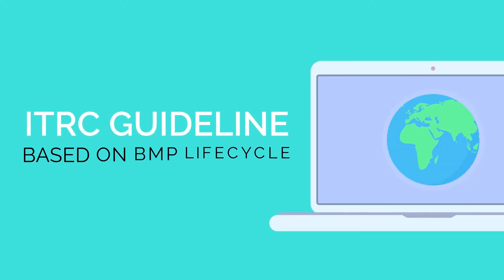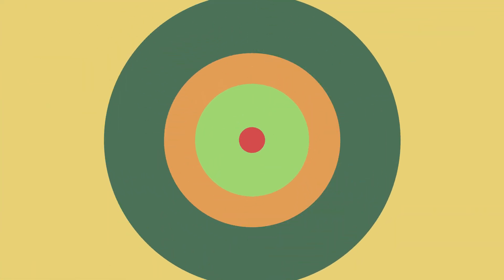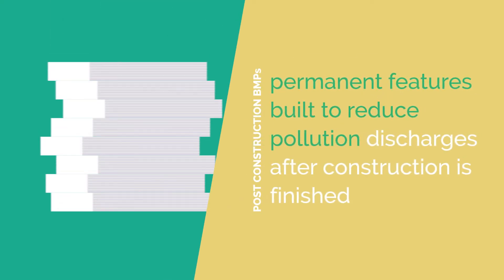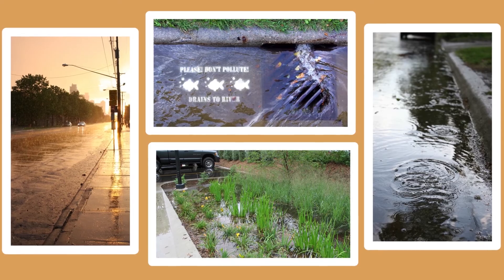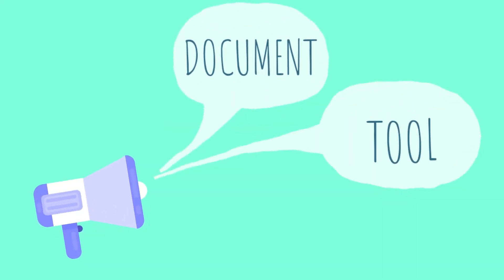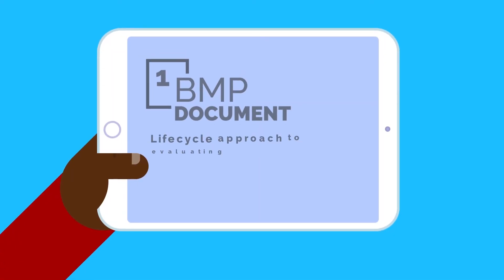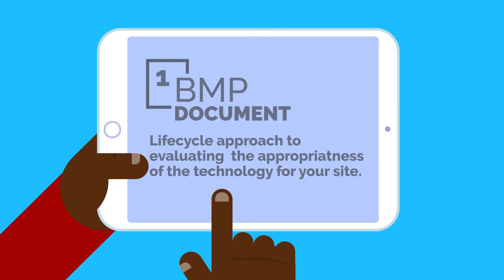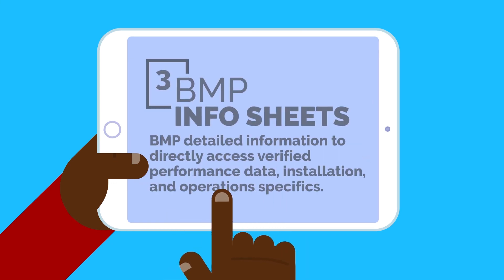Stormwater BMPs: Welcome to the Guidance (#1)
Video 1: ITRC Stormwater BMP Performance Evaluation Technical Guidance – Overview Video – Welcome to the Guidance

Do you need to evaluate your post-construction stormwater Best Management Practice (BMP) performance? The Interstate Technology and Regulatory Council (ITRC) Stormwater Best Management Practices Performance Evaluation Team shows you how to evaluate stormwater BMPs in this free brand new technical guidance document. This video introduces you to the team’s website where you’ll find its products including technical guidance, BMP Screening Tool and data references. The free products are aimed at State and Federal regulators, municipalities, stormwater engineers and stormwater stakeholders.

The ITRC Stormwater BMP Performance Evaluation Team shows you how to use a BMP lifecycle approach to screen, compare, install, monitor and maintain BMPs using reliable existing free data, guidance and verified sources. The guidance is intended to connect you to the most current repositories of information from across the US so you can evaluate the performance of your BMP to your site-specific conditions.

Animated by Matt Rice